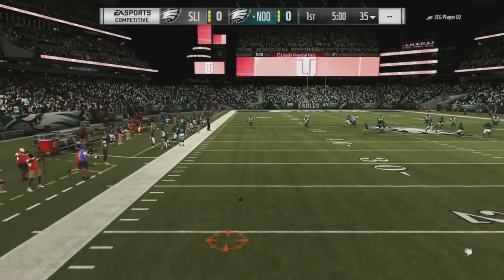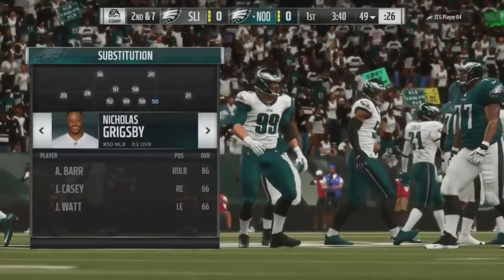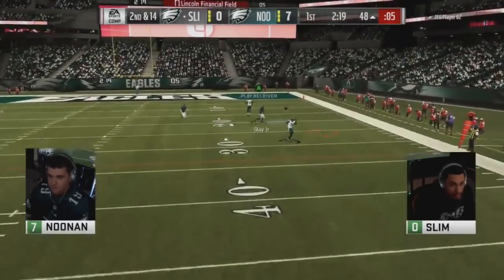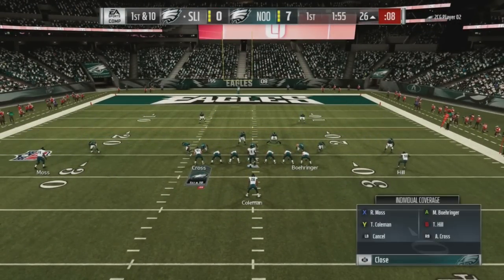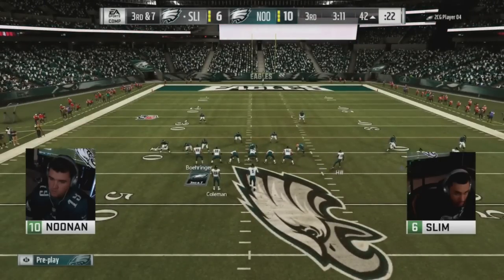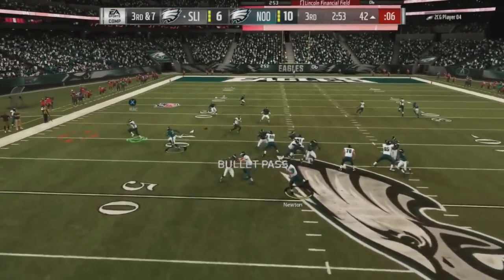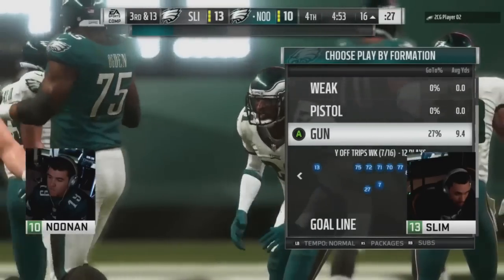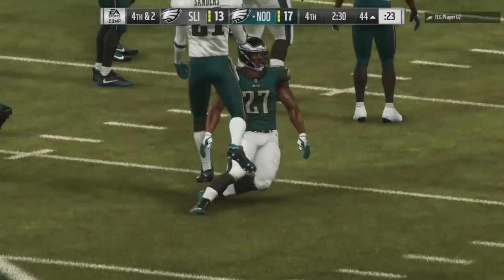Madden 19 | NOONAN Vs. SLIM | Eagles Club Series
Down For A Wager Add me and Message
Xbox Gamertag - Compton x 187